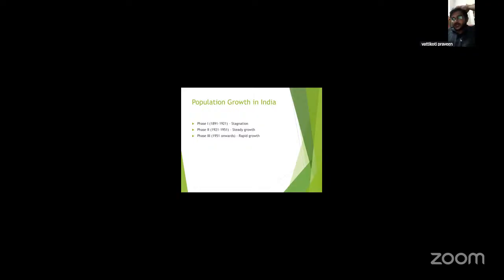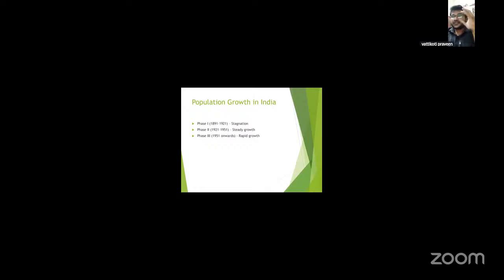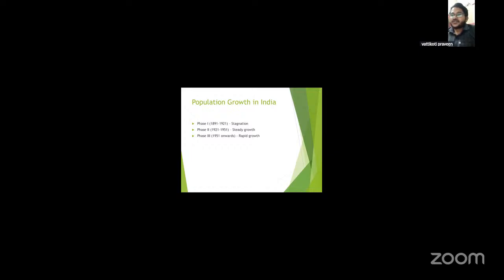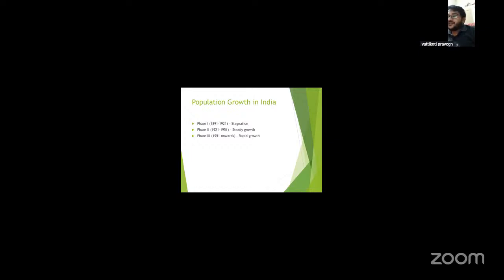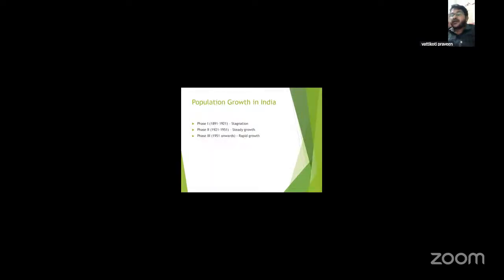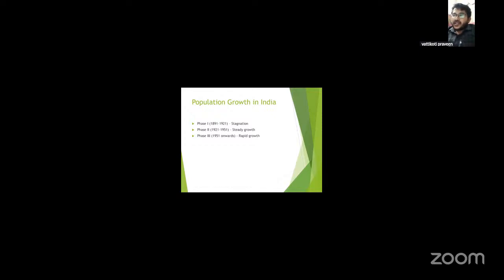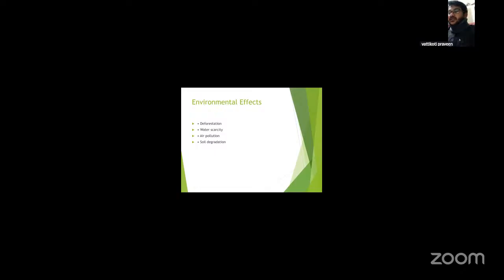PGDES-Course-2-Environmental Awareness and Health